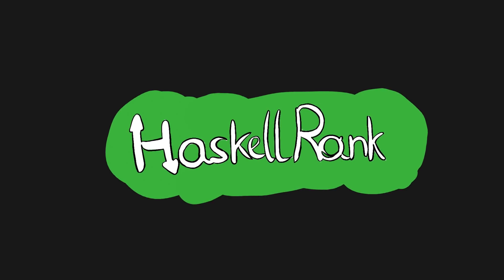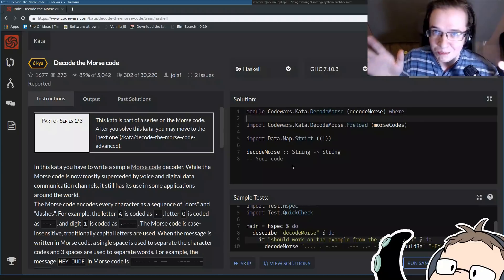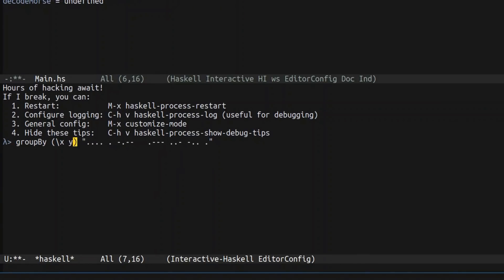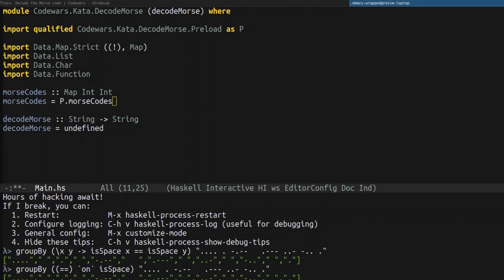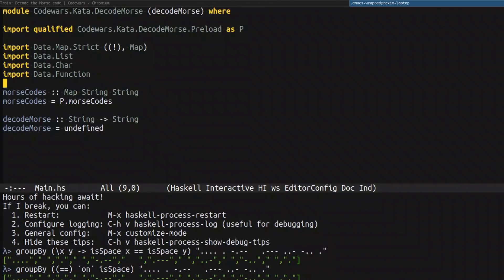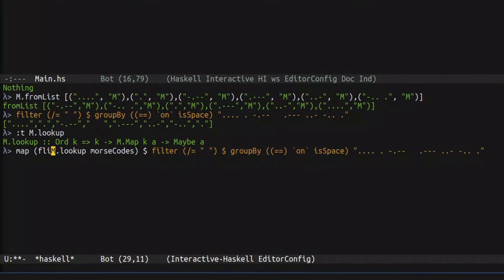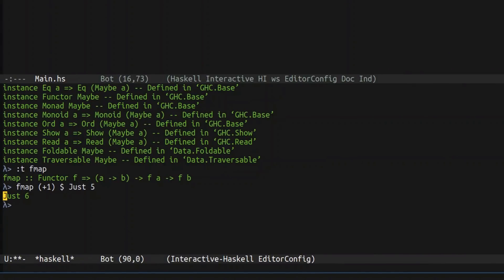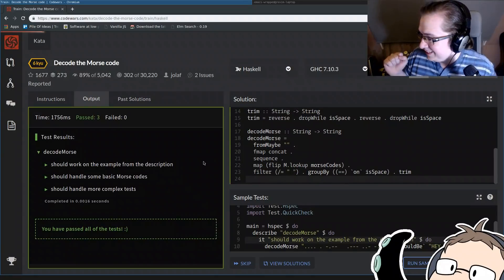CodeWars Strikes Again — HaskellRank Ep.13